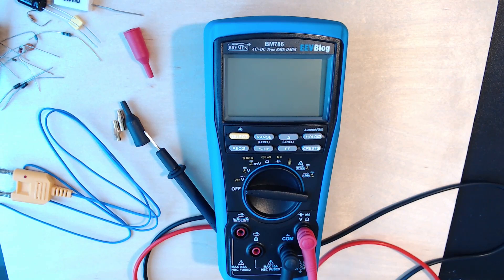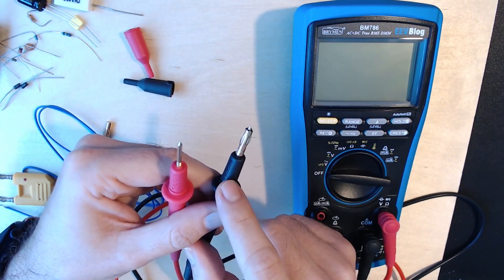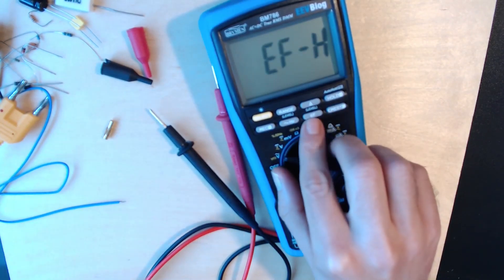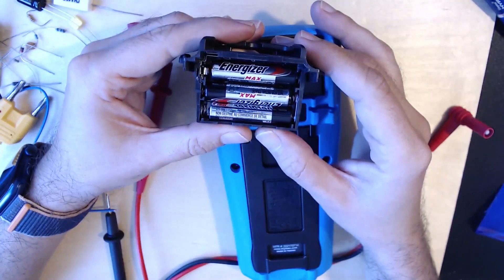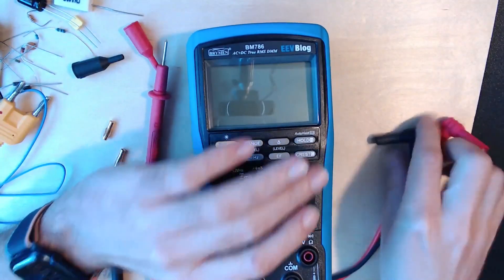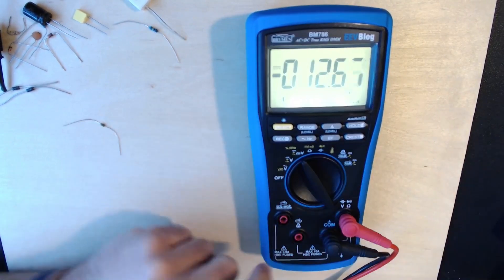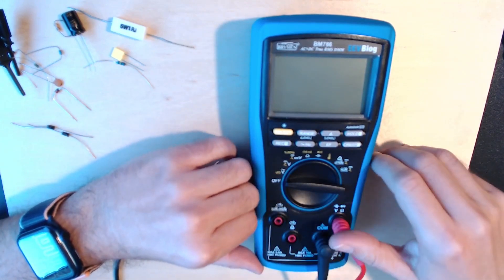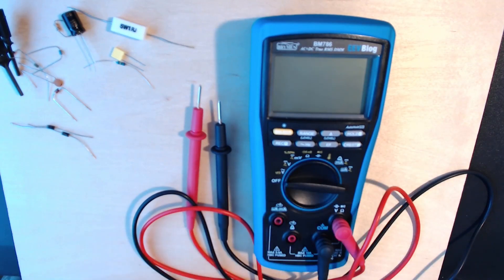Brymen BM786 True RMS Digital Multimeter Review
A general product review of EEVBlog branded Brymen BM786 True RMS Digital Multimeter.